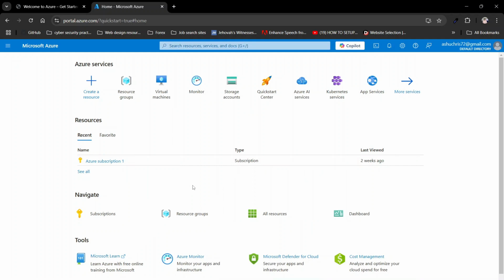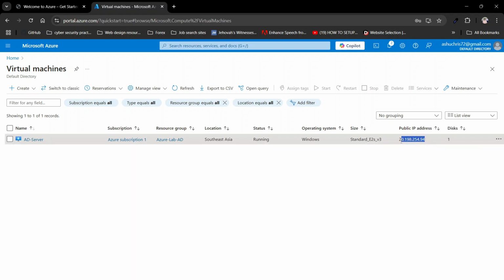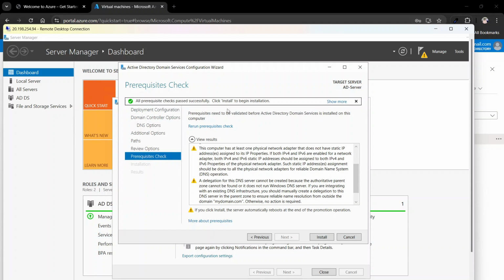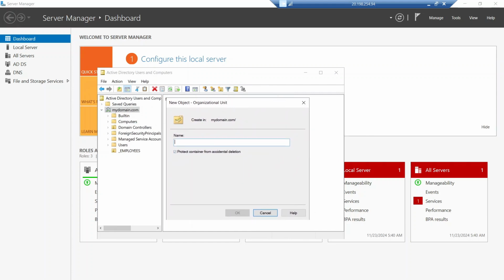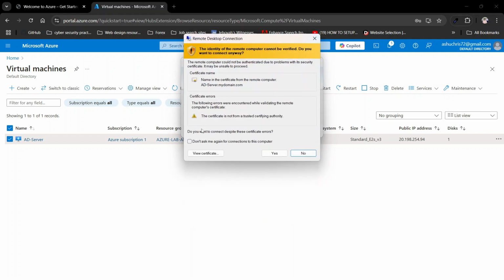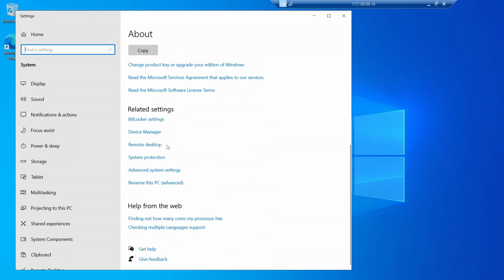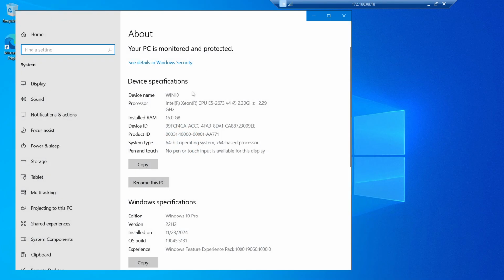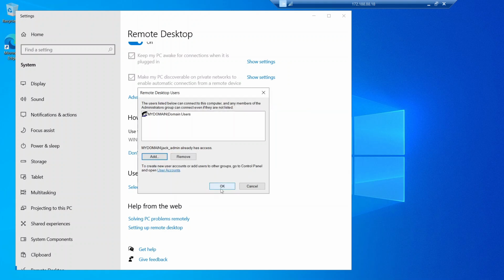Configuring Active Directory in the Cloud with Azure Virtual Machines | Home Lab Part 1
Looking to set up Active Directory in the cloud? In this comprehensive tutorial, I’ll show you how to configure Active Directory using Azure Virtual Machines.

What You'll Learn:
 Setting up Azure Virtual Machines
 Installing and configuring Active Directory